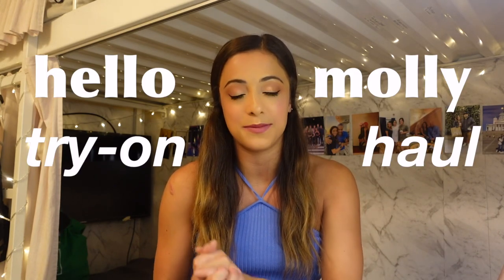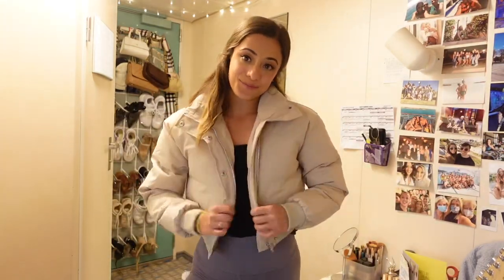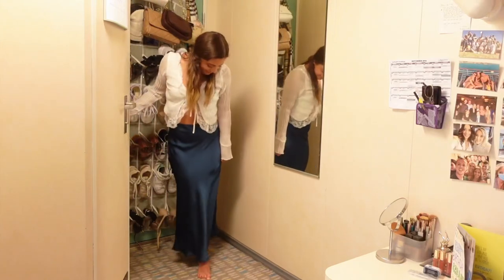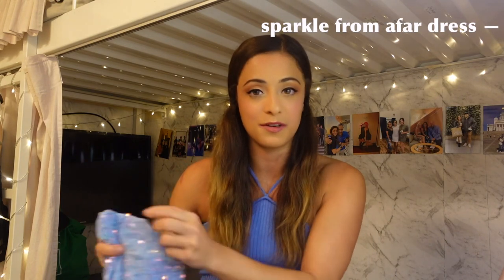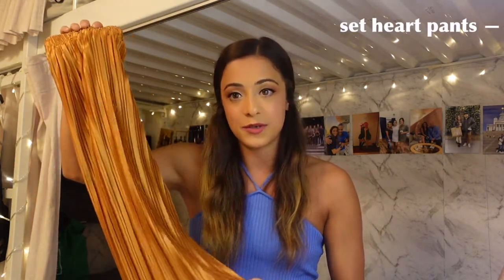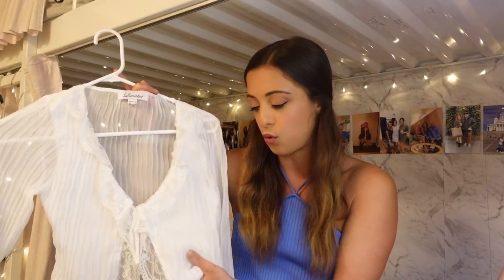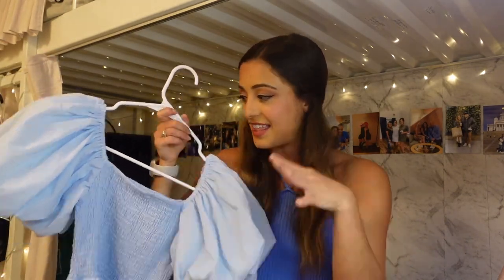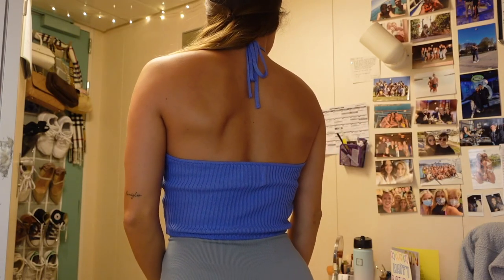HELLO MOLLY HAUL | try-on, black friday sales, links + discount code!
Use Code: BFTAKE20 for 20% Sitewide
Use Code JORDANB for 10% off (excl. sales & promotions)

princess polly: JBAUTH
FabFitFun: BAUTH
Zaful: jbauth
Dossier: Jordan_10
Nail Addict: JordanBauth
Paragon Fitwear: JBAUTH
little words project: JBAUTH15
Sinbono Handbags: JordanB18
RIND Snacks: JORDAN20